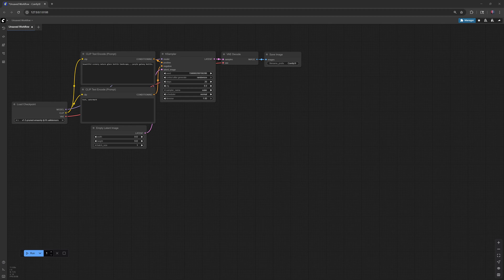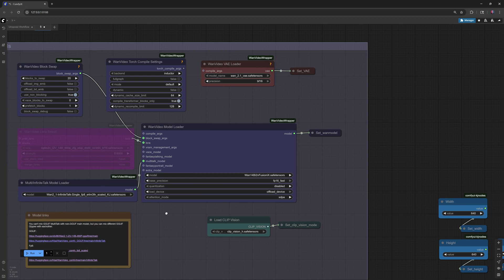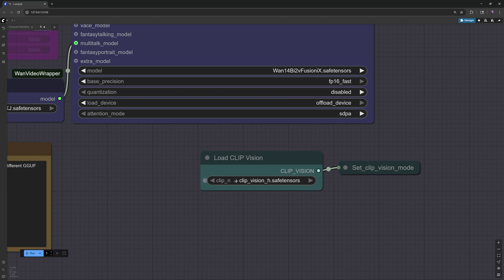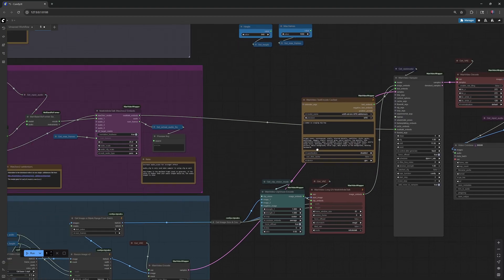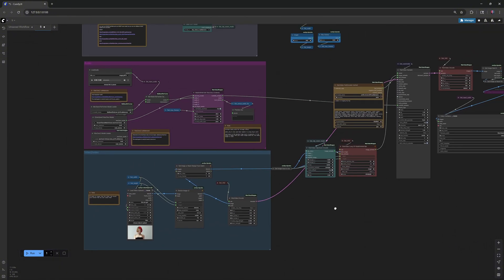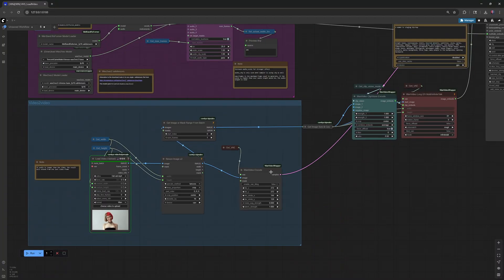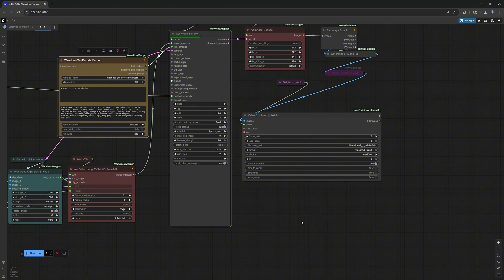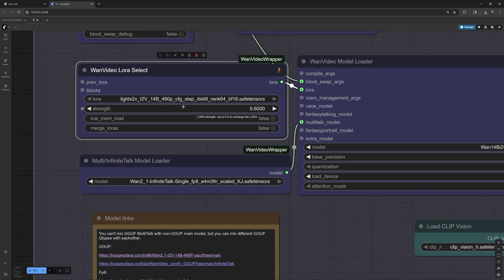Infinite Talk Tutorial: Lip-Sync Video-to-Video (ComfyUI Workflow)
In this video, I’ll show you how to turn an existing video into a lip-synced talking video with Infinite Talk, an open-source, audio-driven video generation model, all running inside ComfyUI.

Original workflow from 'kijai' (I used this workflow and modified it to meet my needs)